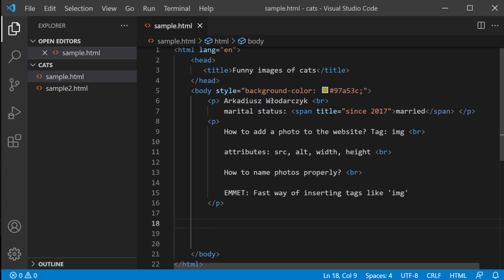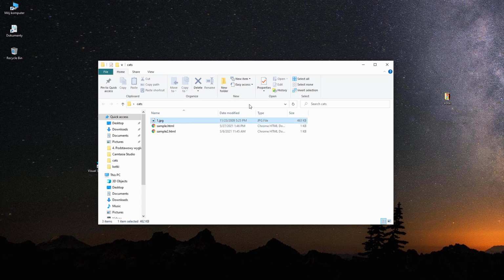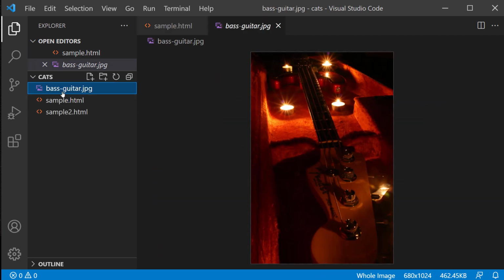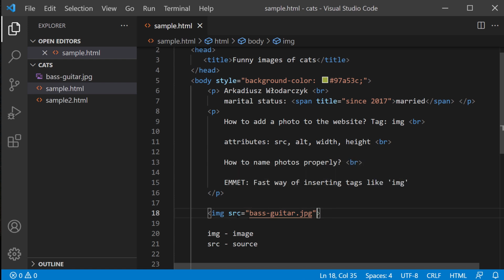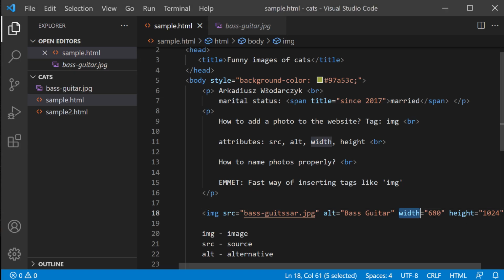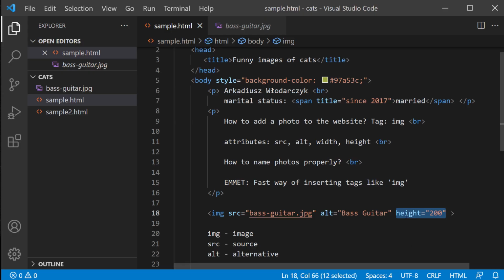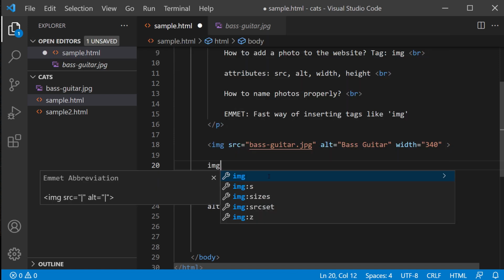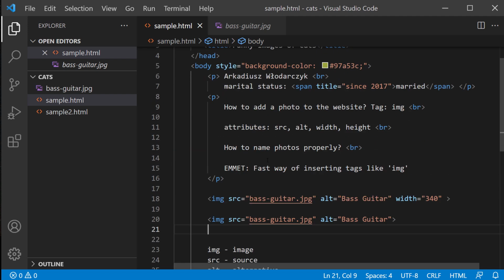How to add images to your websites using VSC?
Do you want to learn how to add images to your website?
Do you want to learn how to add images using VSC?

Do you want to learn how to add images even faster using EMMET shortcut from VSC?

In this lecture, I will tell you how to add/attach images to your website using the tag 'img' and the attributes 'src' and 'alt'. You will learn how to use these tags efficiently.

If you are keen to learn more about HTML, you can visit my course: